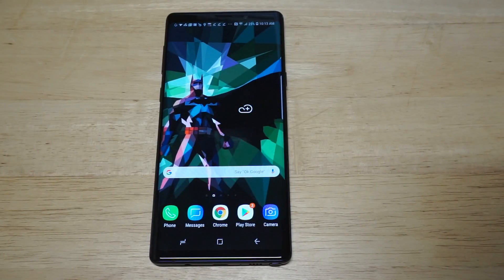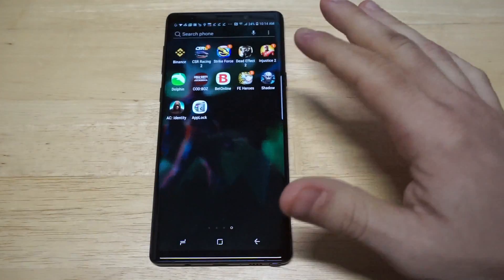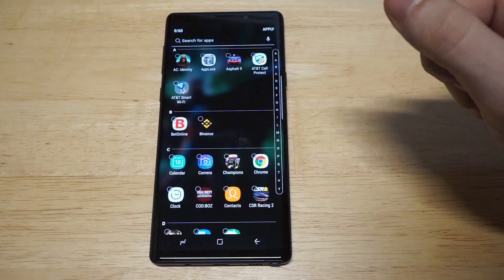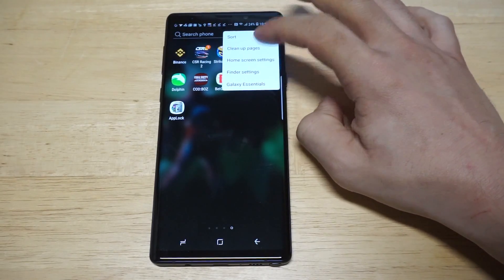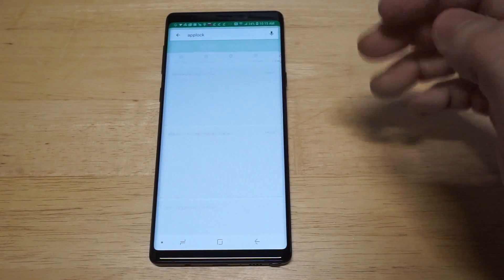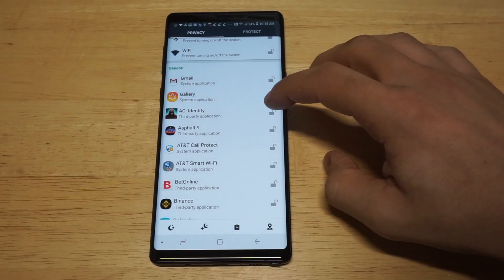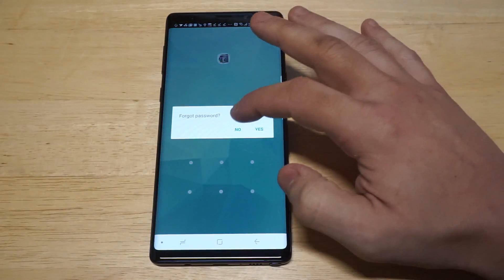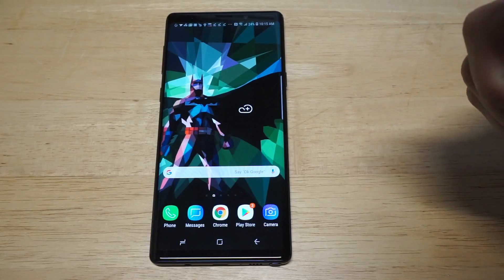How To Hide / Lock Apps on the Galaxy Note 9 - Fliptroniks.com